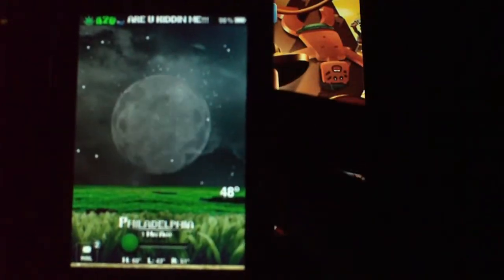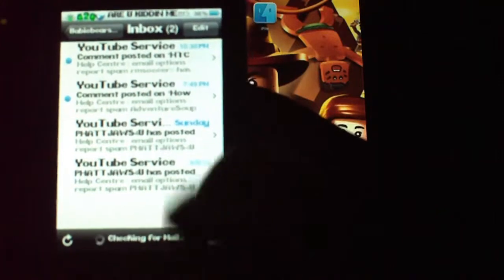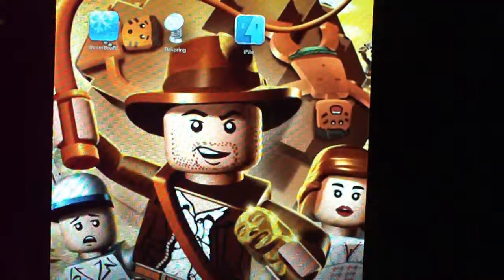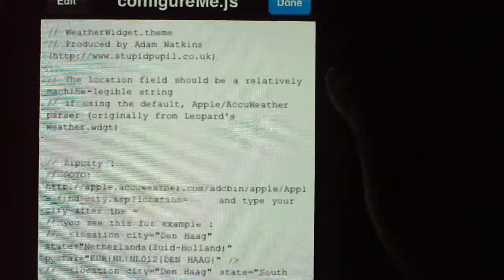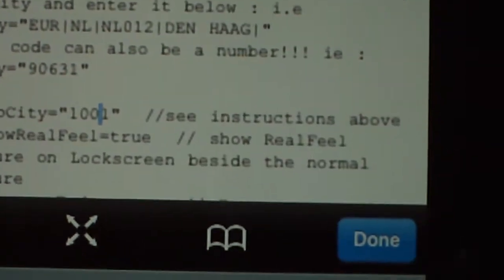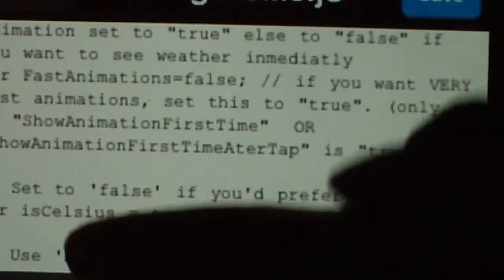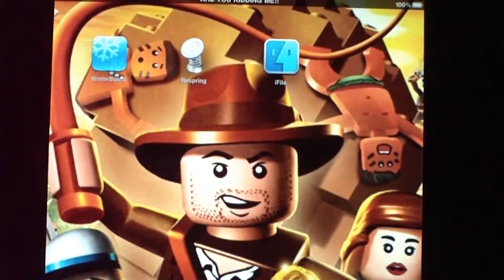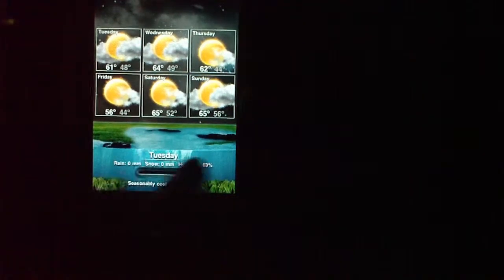LOCKSCREEN WEATHER ELEMENT V3 IPHONE & IPOD TOUCH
Hey youtube,Phattjaws4u here with another awesome video on a WEATHER ELEMENT V3 LOCKSCREEN THEME for the iPhone and iPod Touch. This Beautiful Weather Widget Lockscreen comes with a Six Day Forcast with Mail Notification and Animation Widget Theme. This Weather Element Lockscreen works great with ios3 firmware and auto updates, loads of animated images for every weather season. Use WinSCP to SSH into your idevices Var/Stash/Themes. Activate Weather Element V3 Lockscreen in Winterboard.
Weather Element V3 Lockscreen Link:

Also needed for download in Cydia are:
60 Second Lock Screen